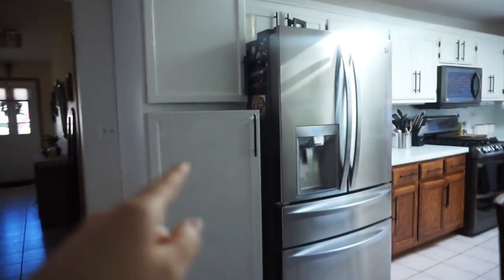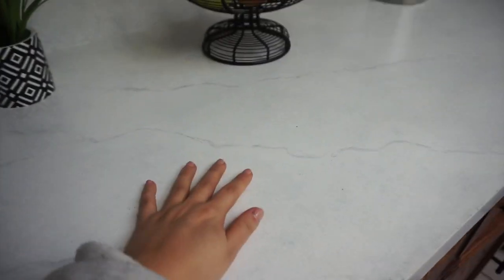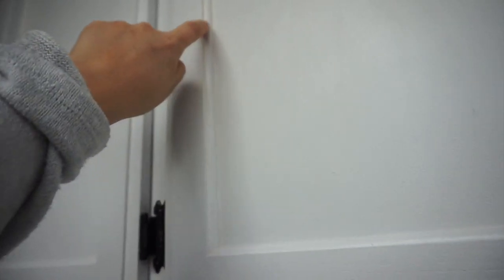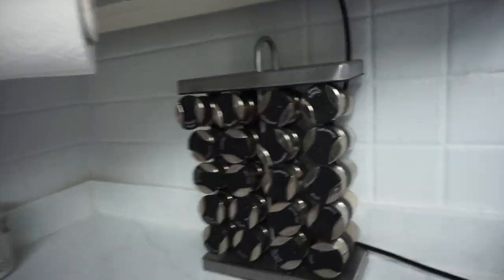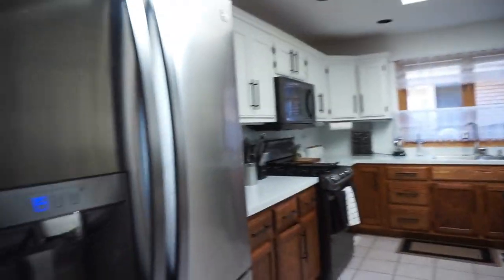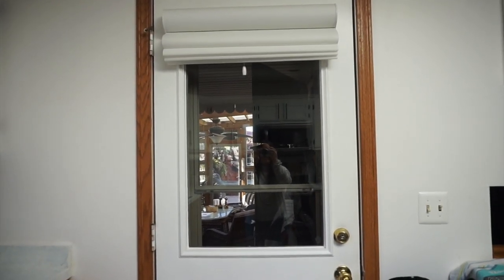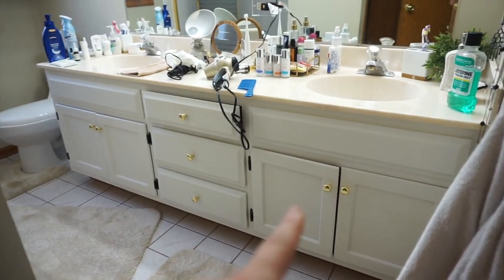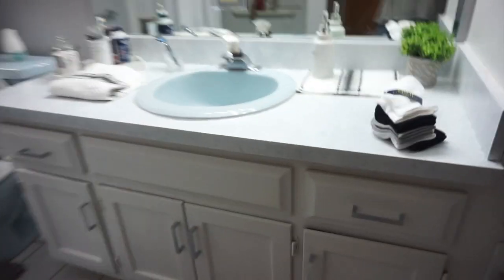1 YEAR KITCHEN UPDATE WITH PAINTED COUNTERTOPS AND PAINTED CABINETS | ELA BOBAK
This is my ONE YEAR update of our painted countertops and painted cabinets in our kitchen!

Items I used for cabinets:
Beyond Paint
Simple Green
Bar Stools
Cabinet Pulls (black) (6.299)

ITEMS USED FOR COUNTERTOP
Giani Countertop White Diamond Kit
SOS pads
Sandpaper: -100 grit // -400 grit
Tack Cloth (to remove the excess after sanding while paint is on)
Paint brush
Small Paint brush for the veins
Painter tape
3 extra White Limestone canisters (if you want to get this white of a look and have the same size kitchen as I do)

EQUIPMENT:
Camera used: Sony a5000

ROOM DECOR:
Prints above my bed
Similar bed
Mirror above my vanity: On Sale Now!
World Map on dresser: I painted it
Night stand lamps: Home Goods (sorry no link)
Euro pillows
Mirrored gold vanity
Poof Ottoman